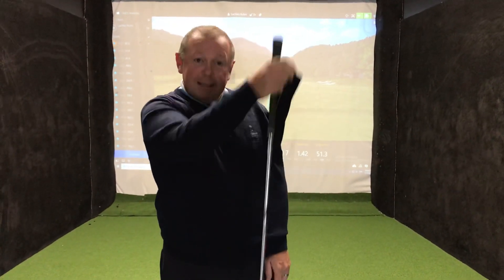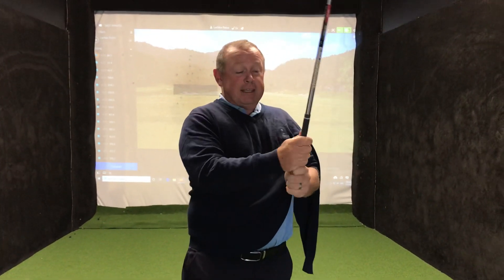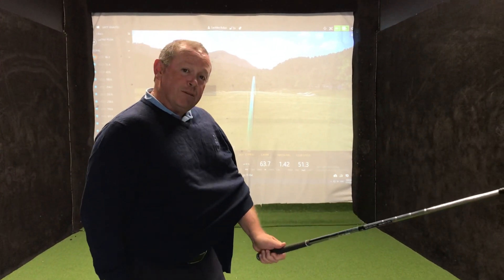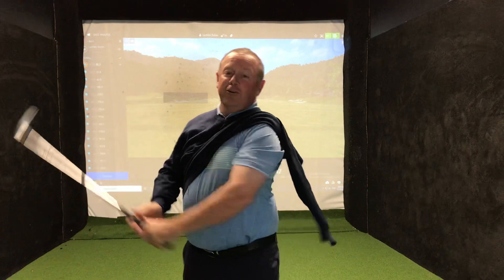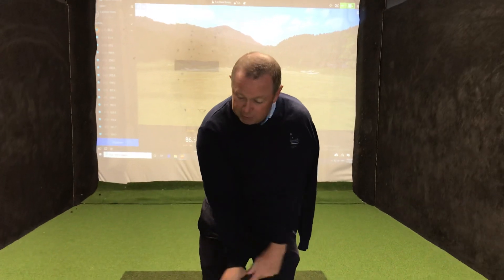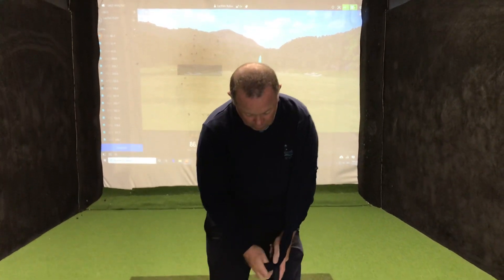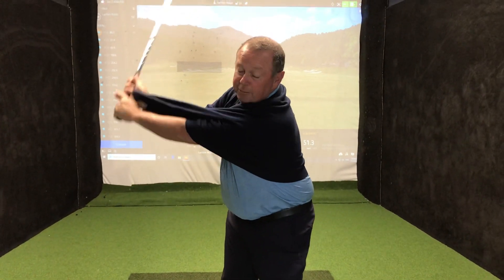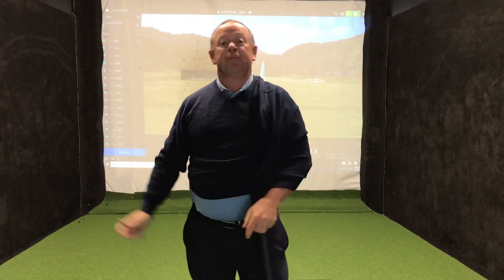27 October 2020